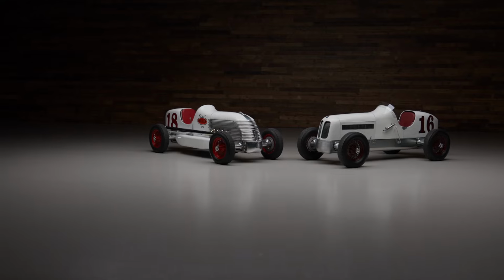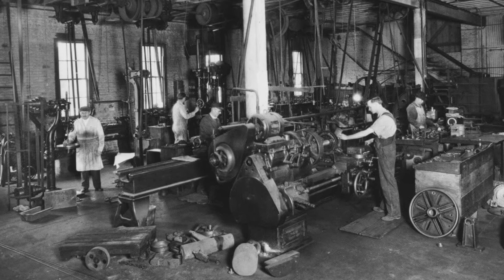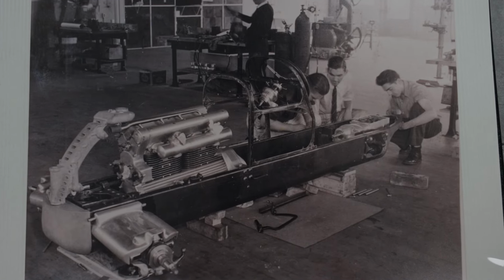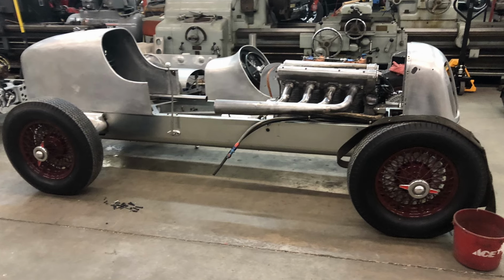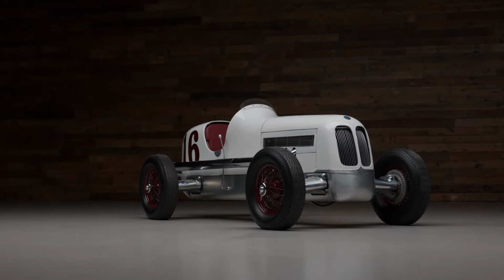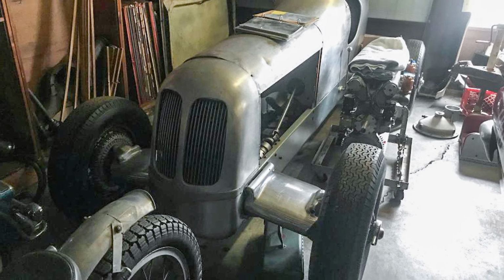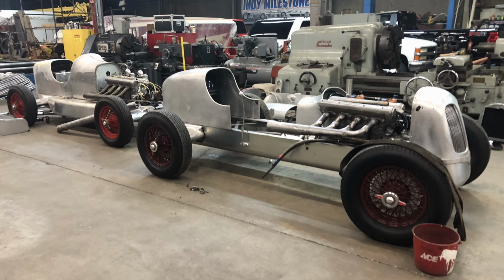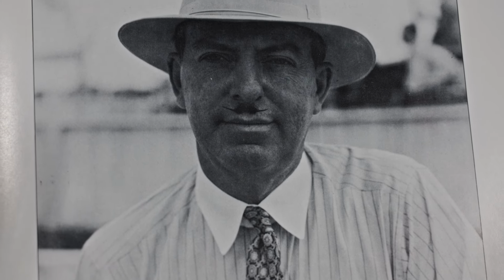1937 Miller-Gulf Vintage Race Cars Short Film - Auburn Auction 2024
Steve Truchan, builder and restorer, tells the incredible story of how these significant engines were reunited to the original bodies after being apart for many years.
"The cars would be very difficult to reconstruct from nothing. From the brakes, transmission, engines, everything on it would be real hard to come up with. That's why they're still talking about them."
Racing cars commissioned by Indianapolis champion, Ira Vail
One of the last major racing-car projects completed by Harry Miller
An unprecedented opportunity to acquire the only two historic 1937 Miller-Gulf Race Cars in existence
Both Miller-Gulf No. 001 and No. 002 are being offered at the Auburn Auction, August 29-31, 2024.